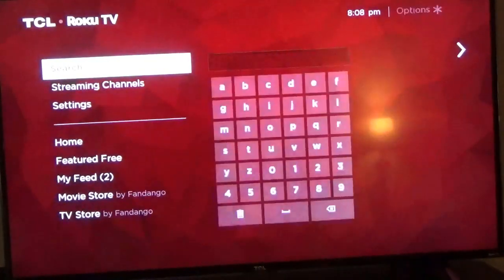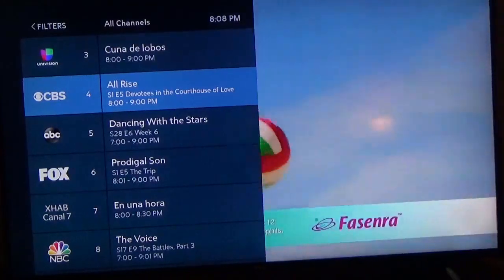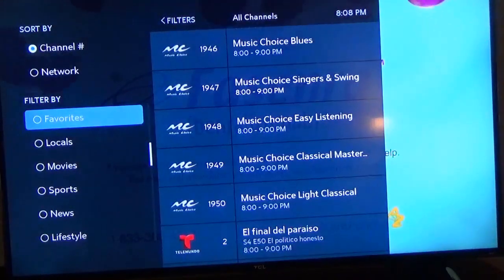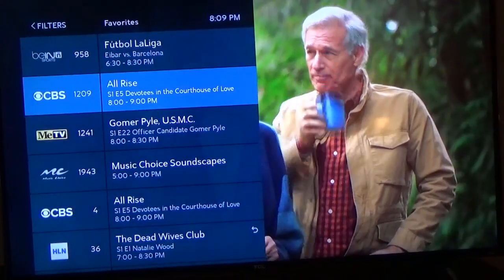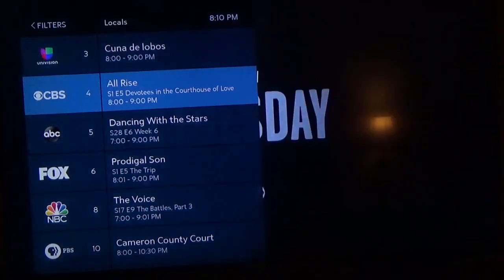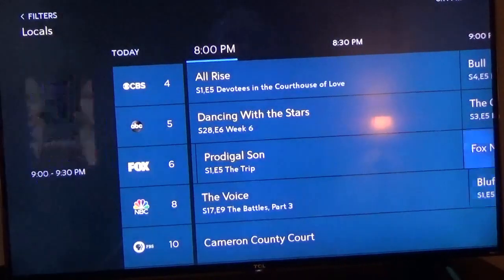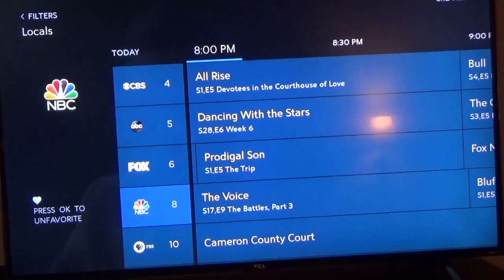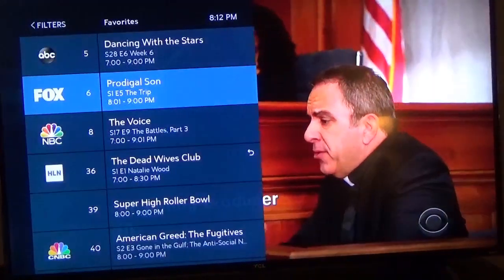Managing Favorites With The Spectrum App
In this video, I demonstrate how to add and remove channels from the Favorite Category in the Spectrum App.